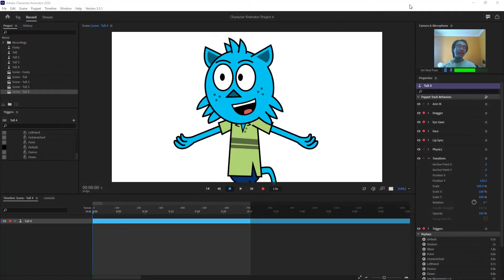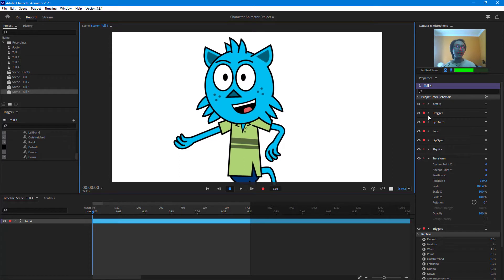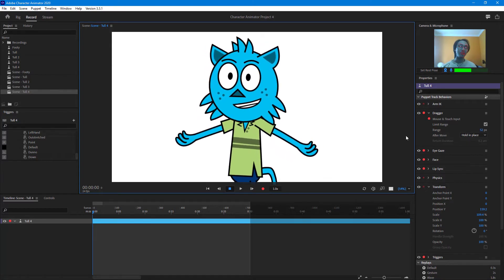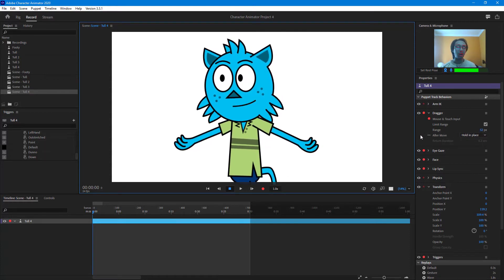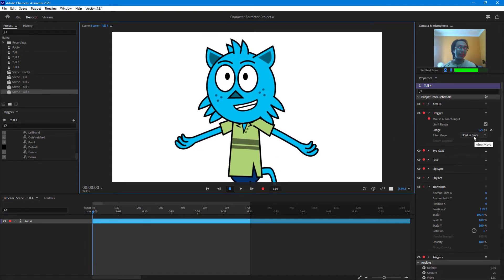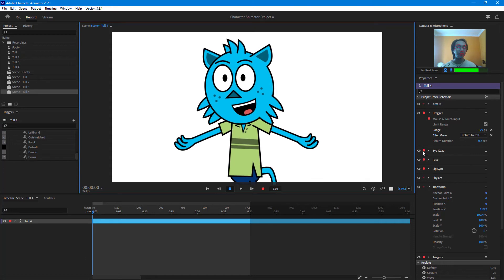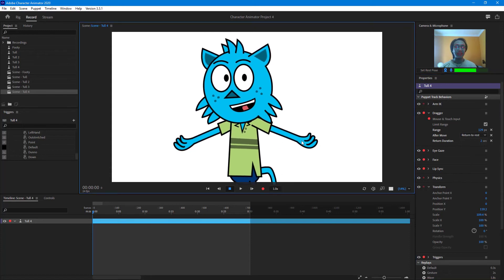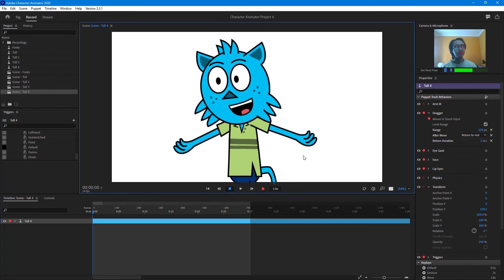Adobe Character Animator - Lesson 7 - Dragger Options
In this tutorial, we will be discussing about Dragger Options in Adobe Character Animator